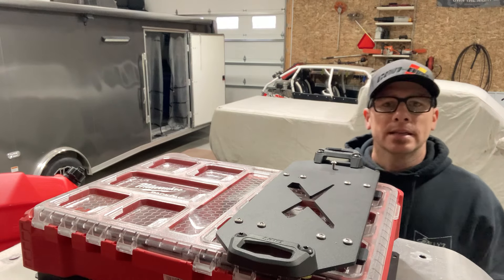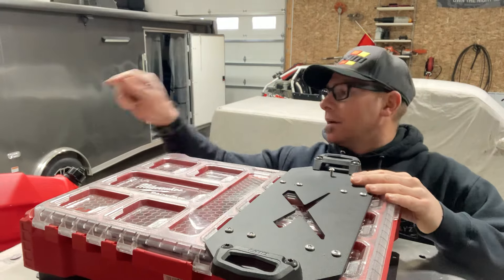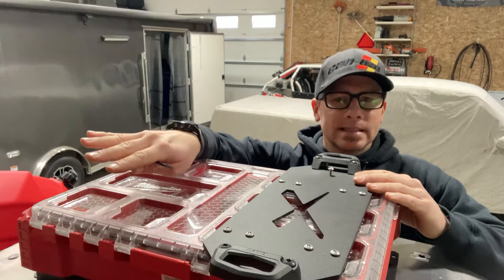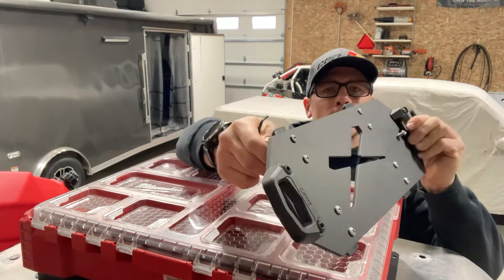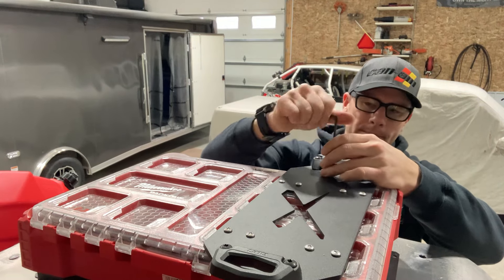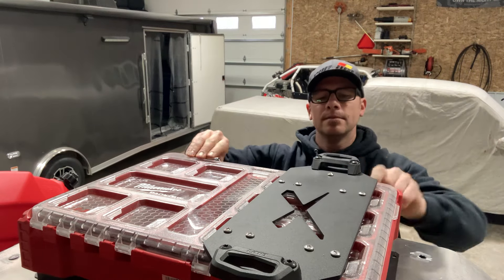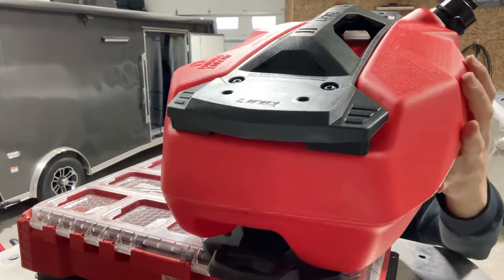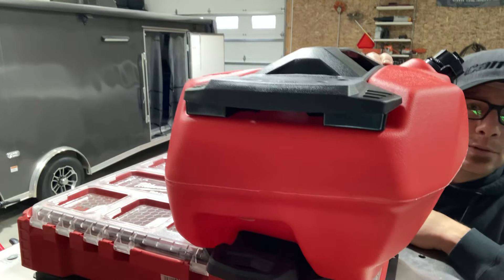Milwaukee Packout to Can-Am LinQ Adapter Demo!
Stack LinQ gas cans or any 16” LinQ accessory on top of your Milwaukee Packout boxes.